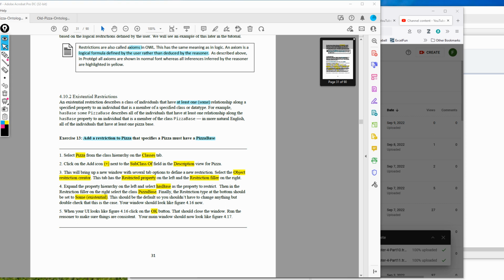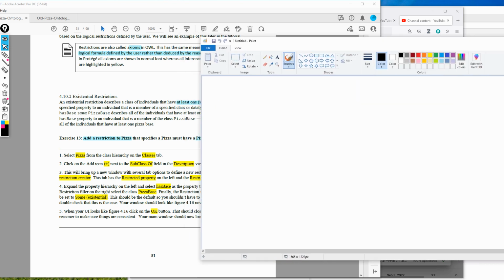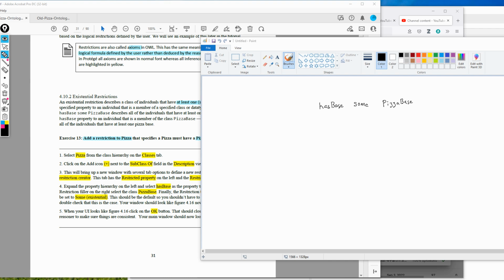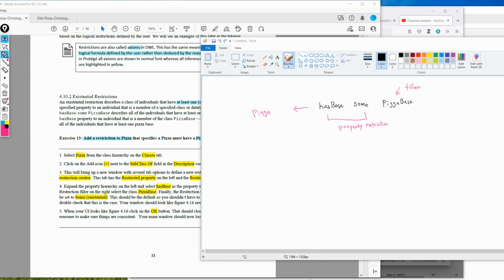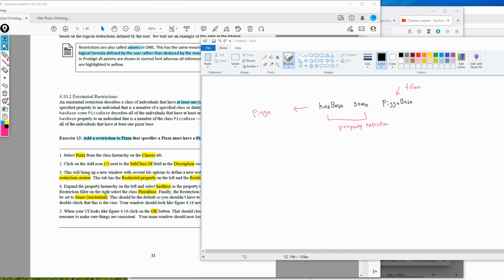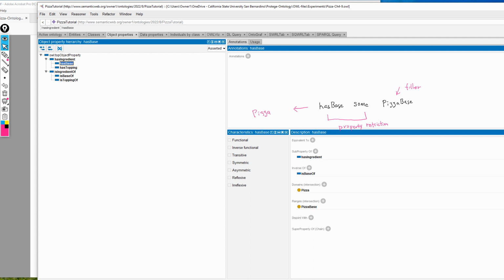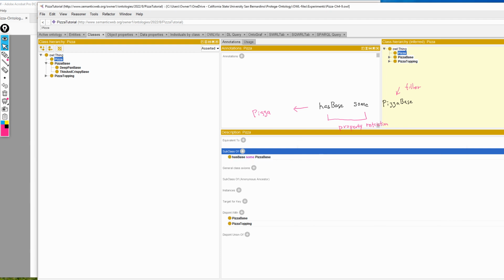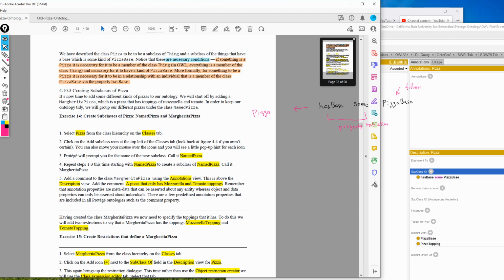Pizza Chapter 4 Part12